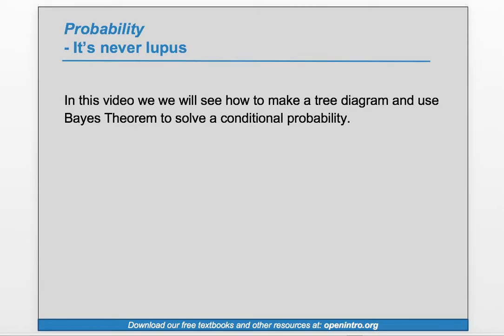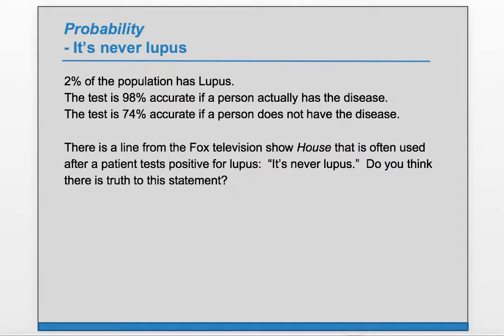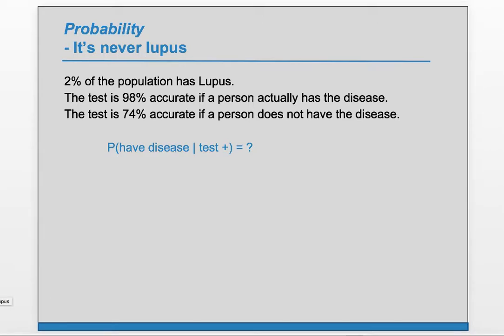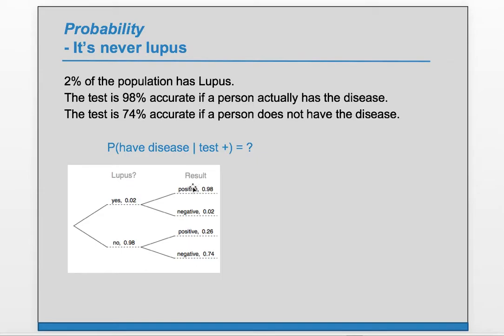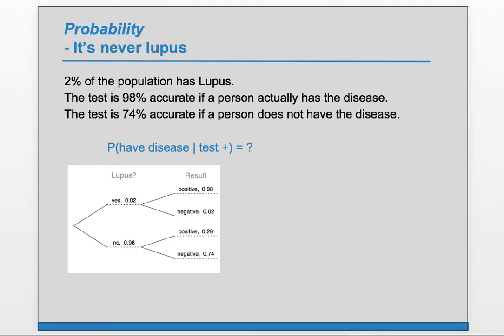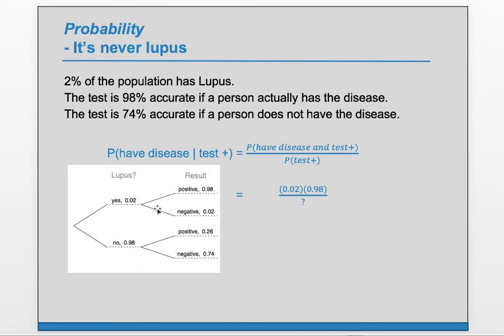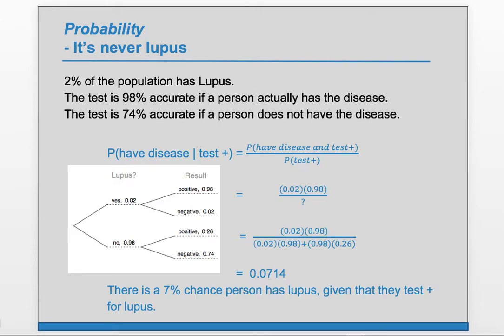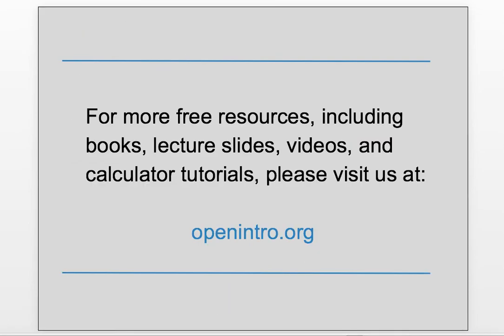Example Exercise: 3.21 (OpenIntro Statistics), 3.27 (Advanced High School Statistics)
Lupus is a medical phenomenon where antibodies that are supposed to attack foreign cells to prevent infections instead see plasma proteins as foreign bodies, leading to a high risk of blood clotting. It is believed that 2% of the population suffer from this disease. The test is 98% accurate if a person actually has the disease. The test is 74% accurate if a person does not have the disease. There is a line from the Fox television show House that is often used after a patient tests positive for lupus: “It’s never lupus.” Do you think there is truth to this statement? Use appropriate probabilities to support your answer.